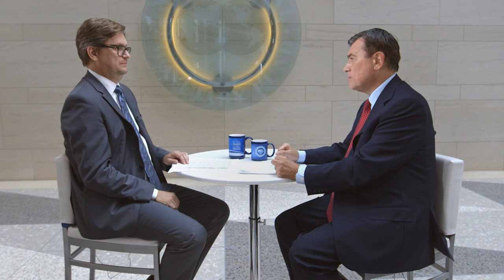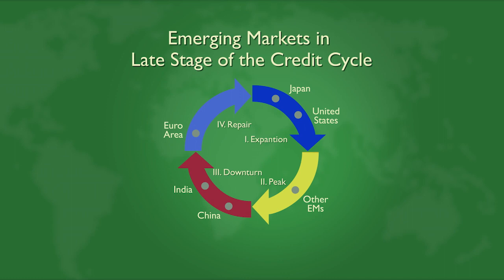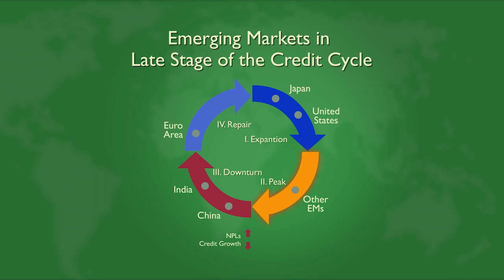Global Financial Stability Report (GFSR): Risks Rotating to Emerging Markets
Despite improvements in advanced economies, emerging market vulnerabilities remain elevated, risk
appetite has fallen, and market liquidity risks are higher, according to the IMF’s latest Global Financial Stability Report (GFSR).

José Viñals, Financial Counsellor and Director of the Monetary and Capital Markets Department
Andreas Adriano, IMF Communications Department